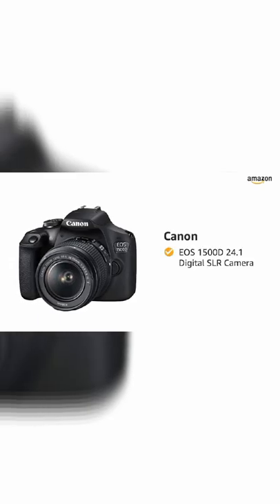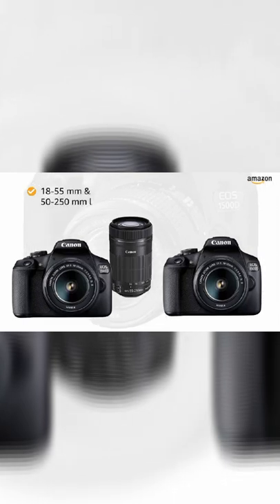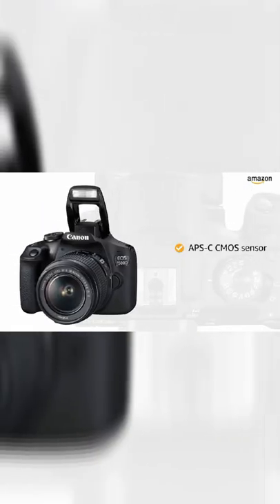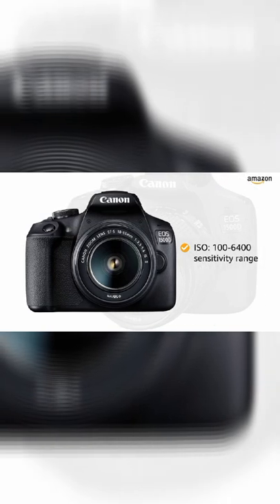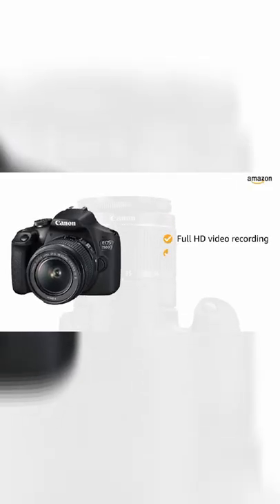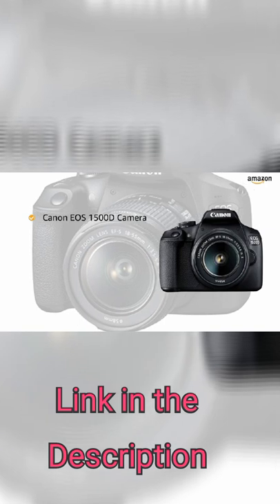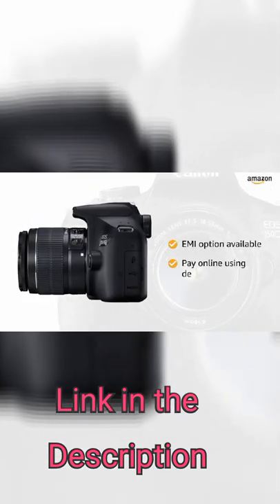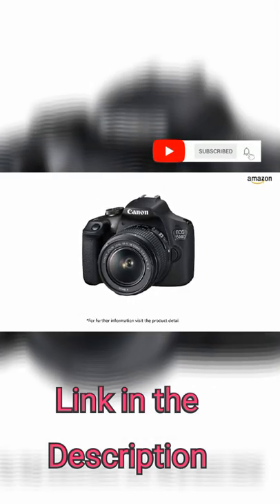Digital SLR Camera On Amazon || New Smart Gadgets || Cool Gadgets